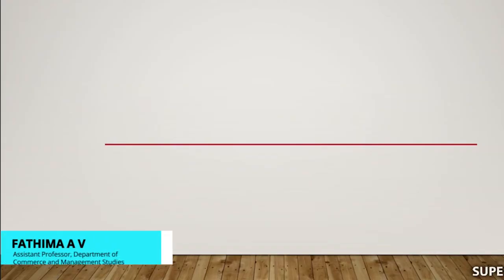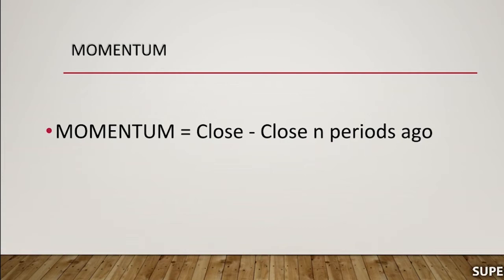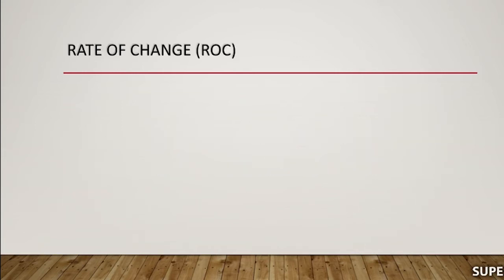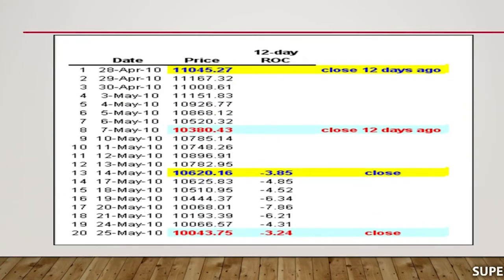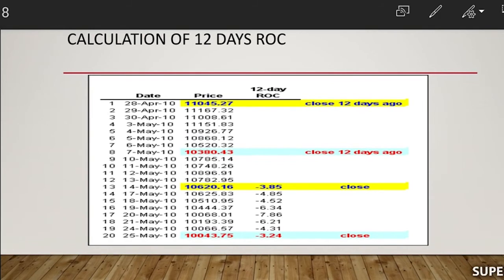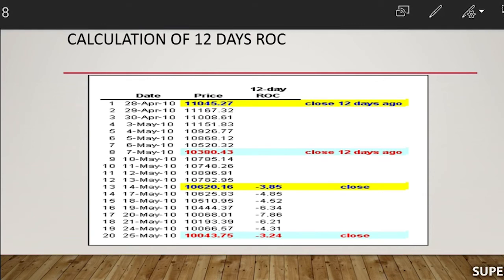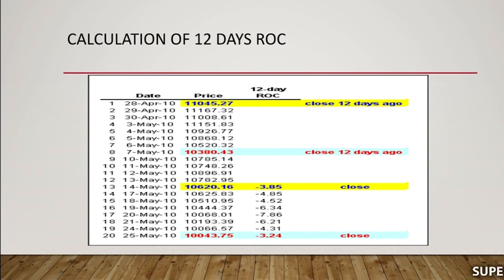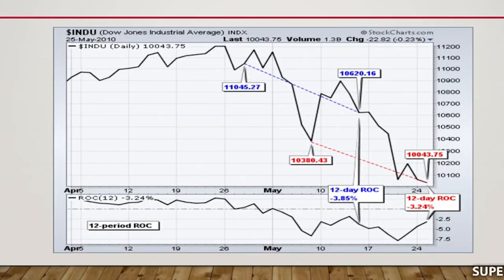Momentum or Rate of Change. Fathima AV